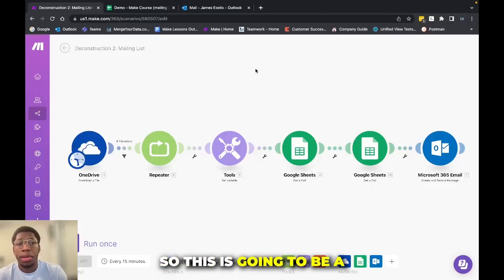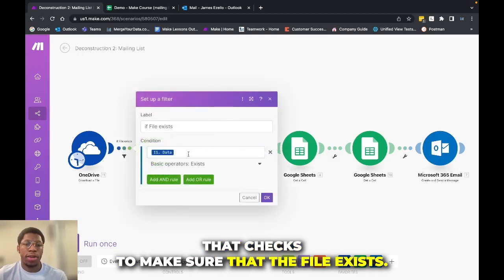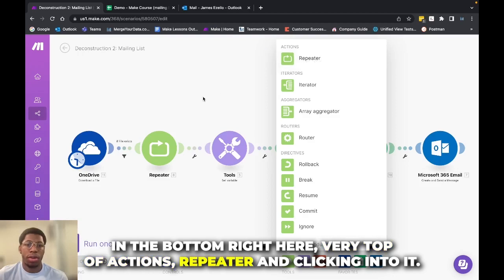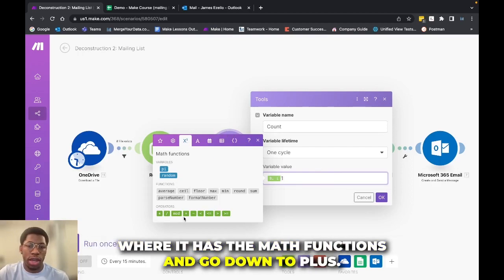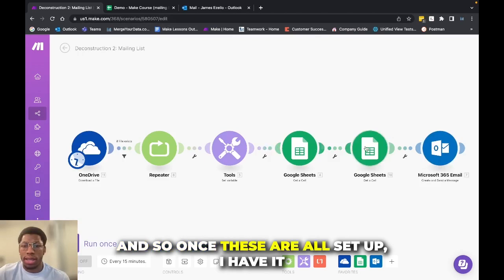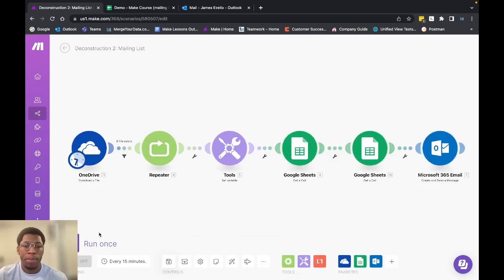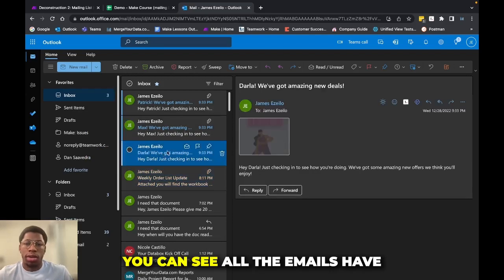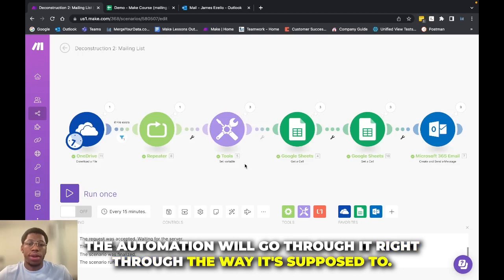Sending Emails with a Mailing List in Make - Lesson 11 in Make Beginner's Course